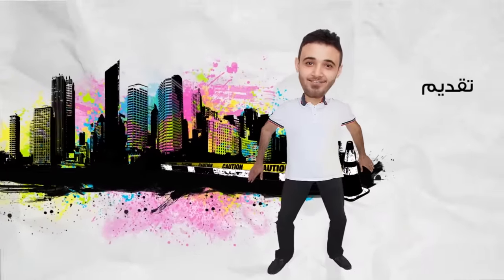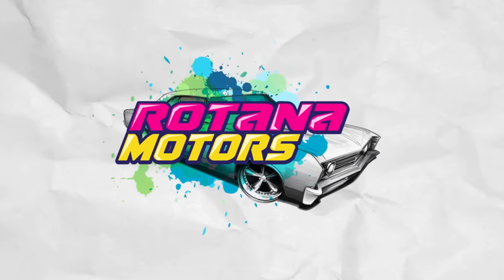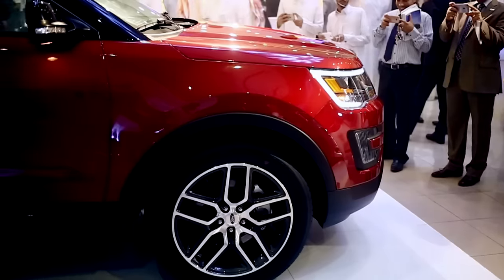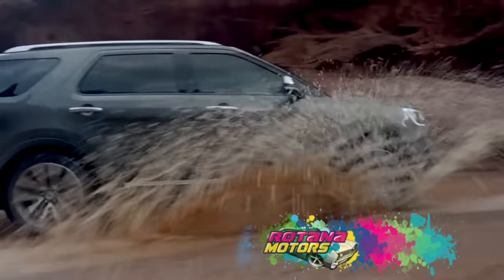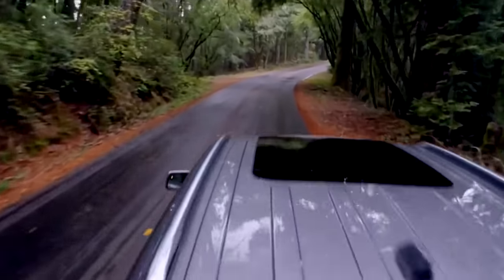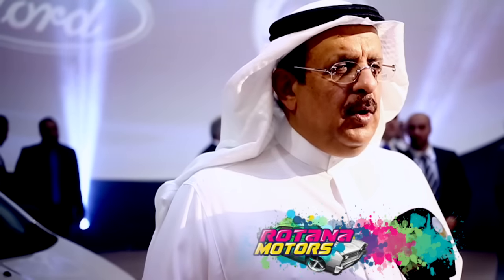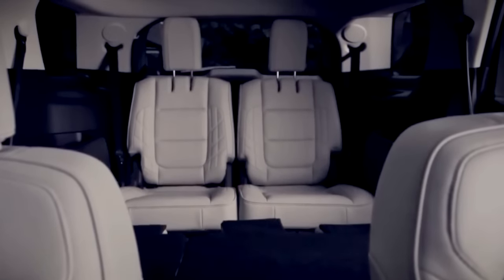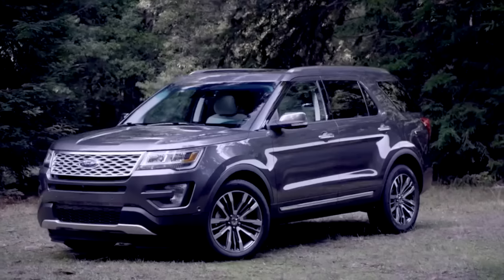روتانا موتورز مع مهند أبوعبيد - حفل إطلاق فورد اكسبلورر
خليجية...

 خليجية أقوى البرامج الحوارية والاجتماعية والفكرية والرياضية والكوميدية.. اليومية والاسبوعية، بالإضافة لأروع المسلسلات العربية والخليجية وأضخم الإنتاجات الغنائية تجدونها فقط.. على خليجية..

الترددات.

NileSat 104 Freq. (11,296 MHz) - H - SR: 27500 S/s - FEC 3/4
102 Freq. (10,775 MHz) - H - SR: 27500 S/s - FEC 3/4
Arabsat Freq. (11,843 MHz) - H - SR: 27500 S/s - FEC 3/4